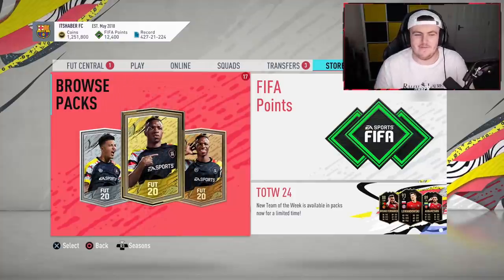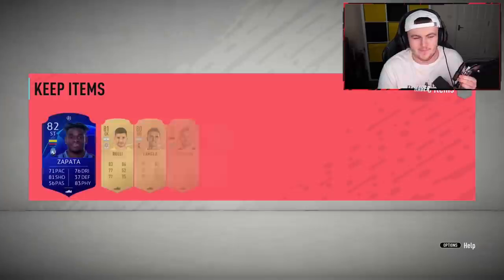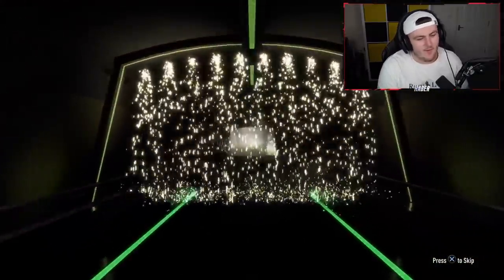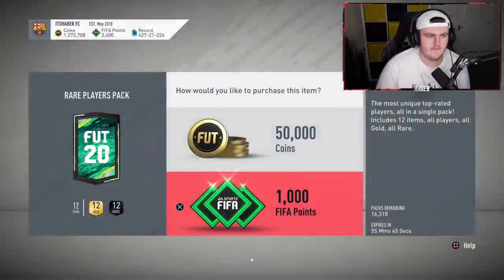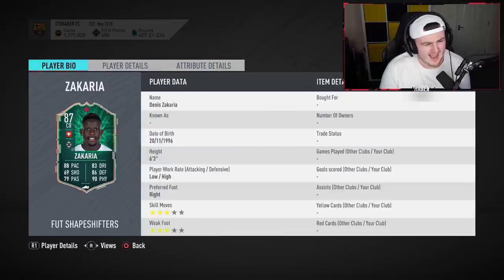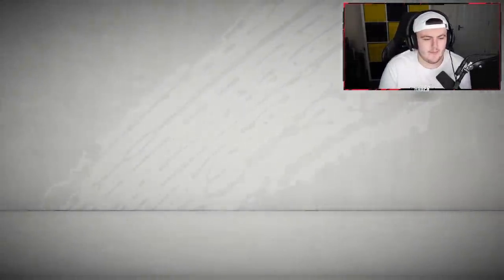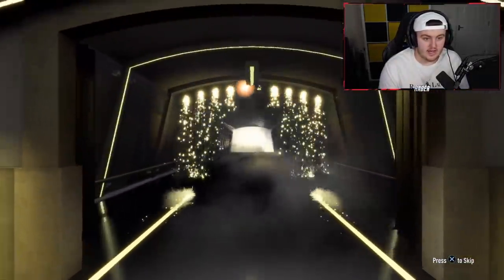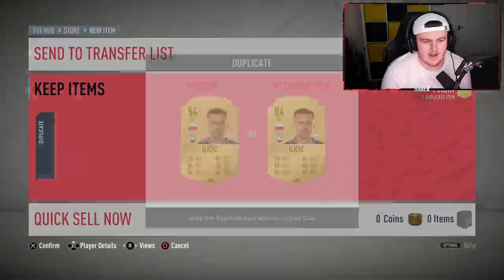THIS IS WHAT I GOT IN 12000 FIFA POINTS FOR SHAPE SHIFTERS 2!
Fifa 20, Ultimate team, Shape Shifters, ShapeShifters, 2, Team 2, Pack Opening, 81+ Upgrade, SBC, Packs, Insane Pack Opening